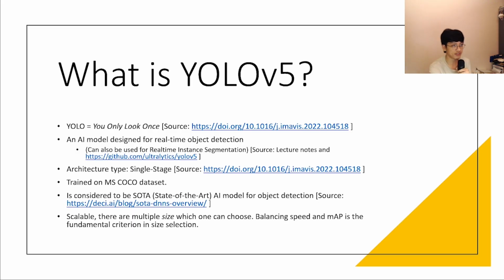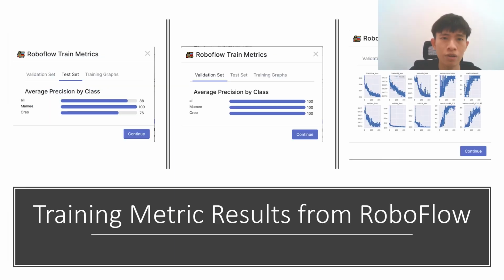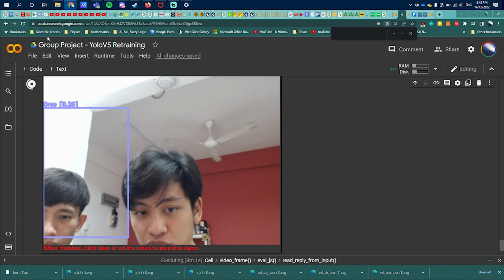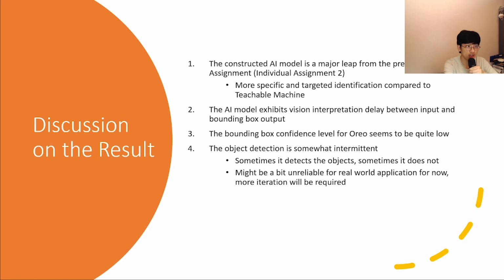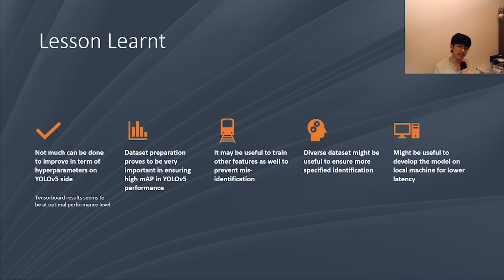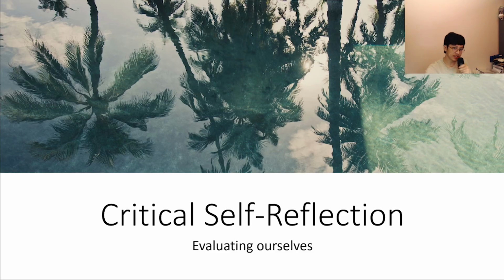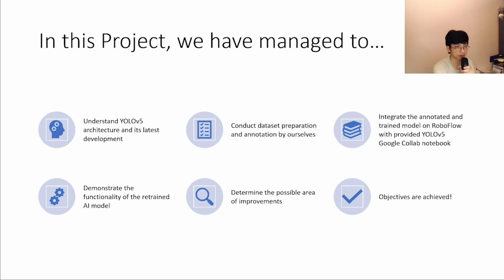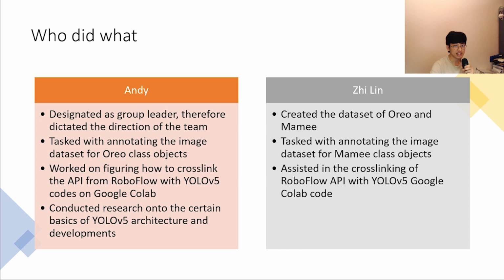YOLOv5 Object Detection with Custom Dataset - Oreo & Mamee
This presentation video submission is for fulfillment criterion for EEEB 4023 - Artificial Intelligence and Neural Fuzzy System, specifically for Group Project 2.

Many thanks to our instructor, Dr. Zafri, for teaching us and giving us the honor to test out YOLOv5 model for custom applications